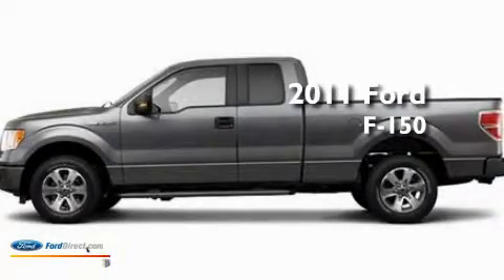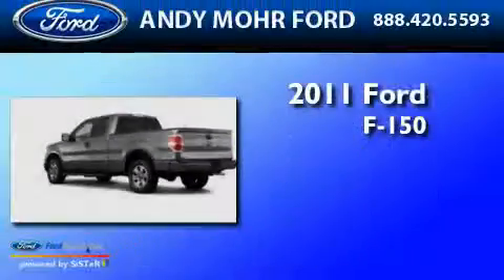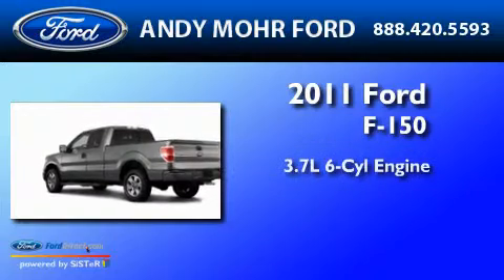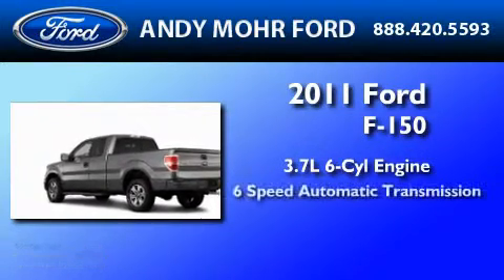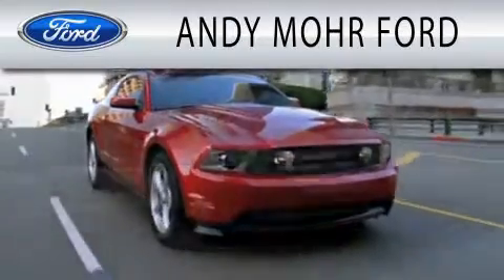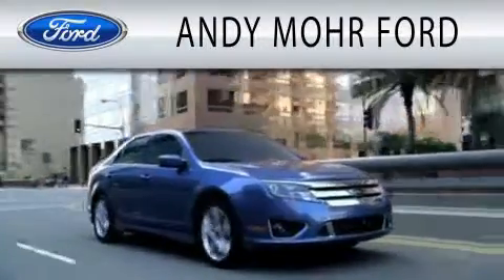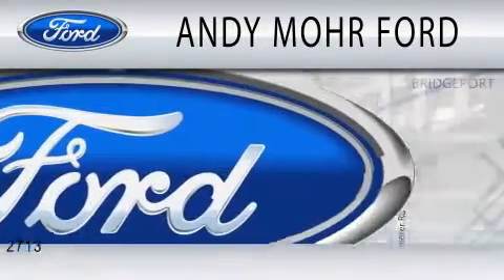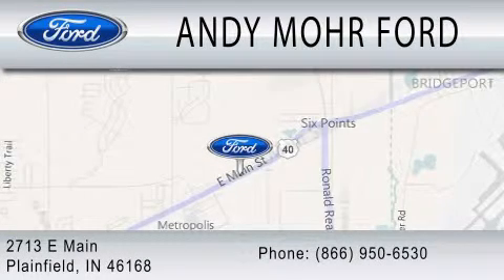2011 FORD F-150 IN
Year : 2011
 Make : FORD
 Model : F-150
 Engine : 3.7L V6
 Trans . : AUTO 6SPD

 Stock : T12975

 2713 East Main Street
  , IN 46168